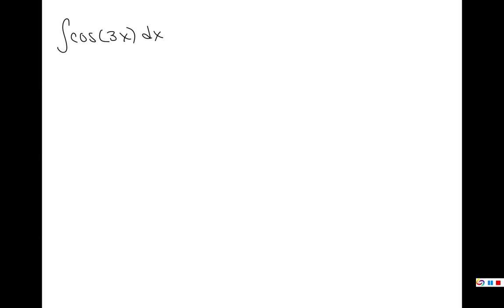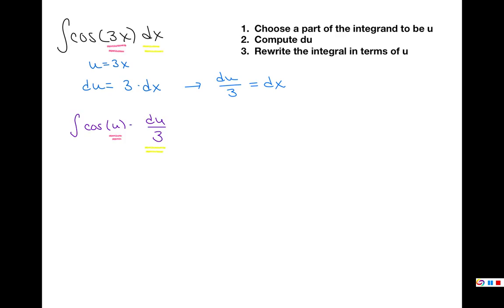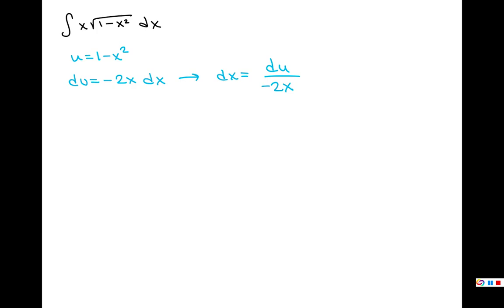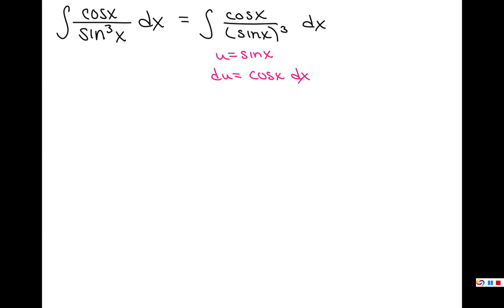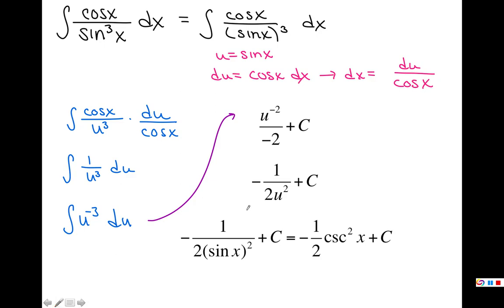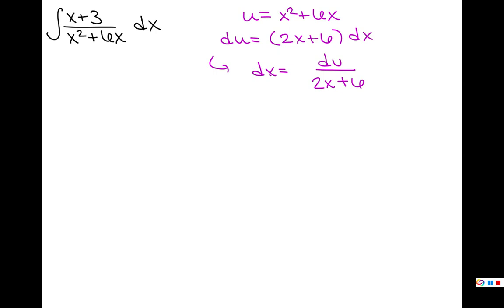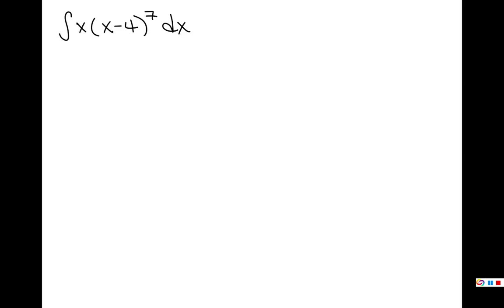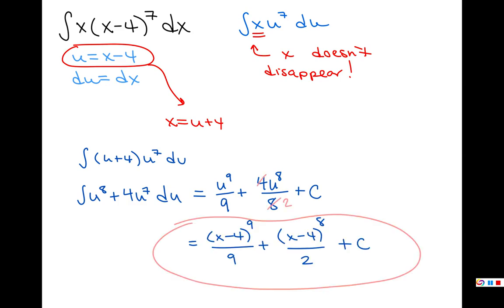Integration by Substitution Part 1